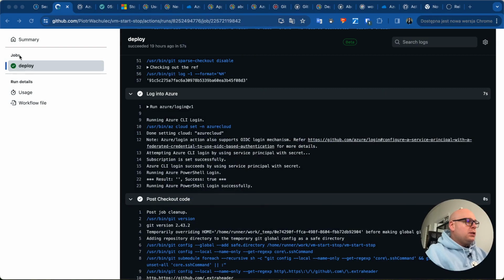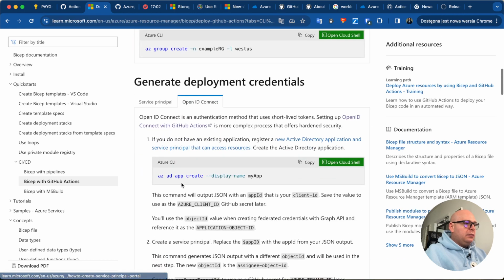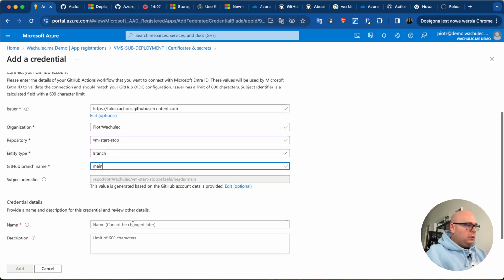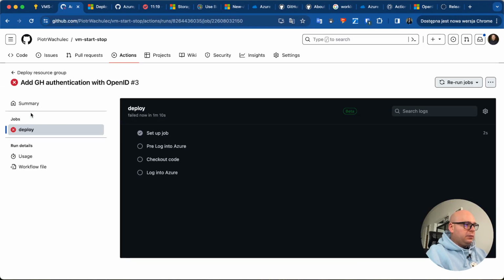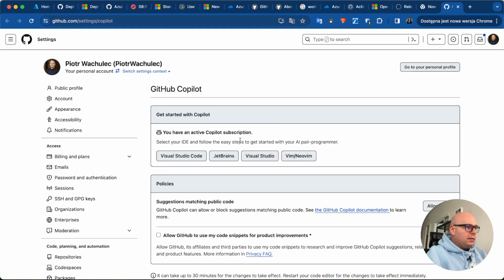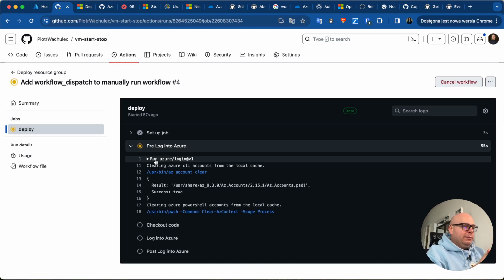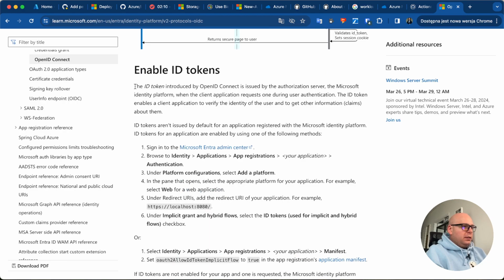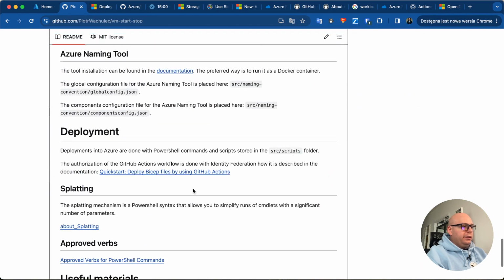100Commitow: Day013 - OpenID Connect with GitHub Actions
Thanks to the possibility of configuring federated credentials with GitHub, we can set up the passwordless connection between GitHub and Azure, and in today's video, I did it!